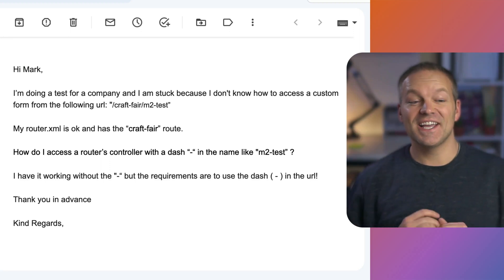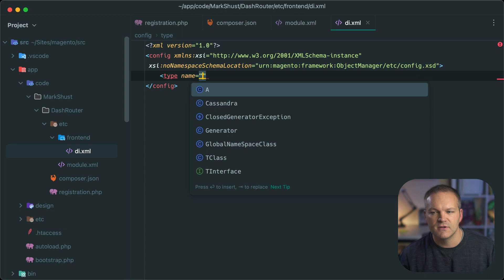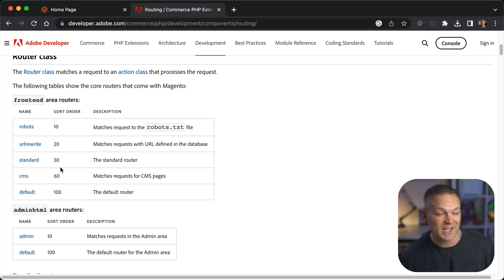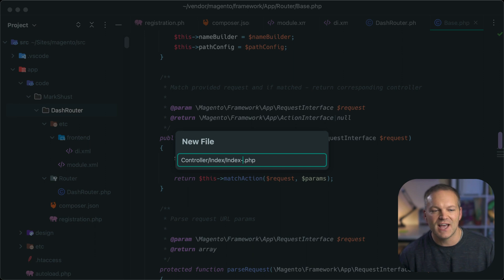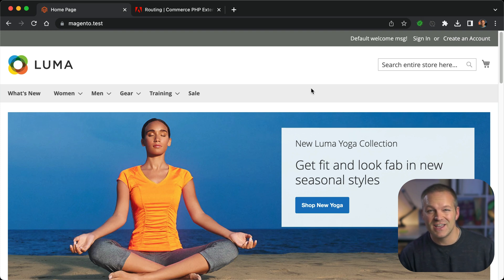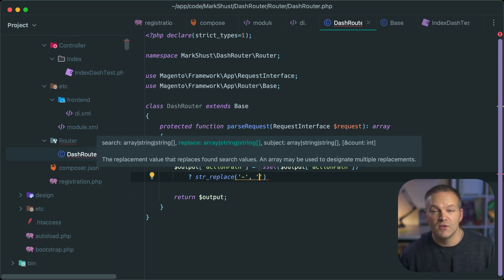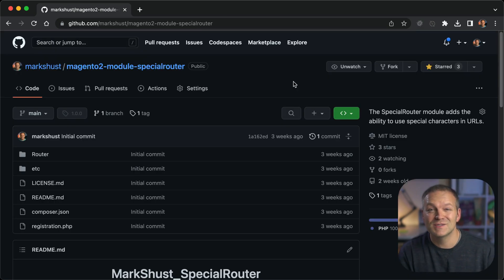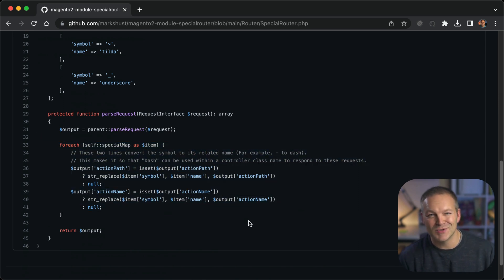How To Build a Custom Router in Magento 2 for Dashes in URLs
Want to learn more advanced Magento routing concepts?

How to build a custom router in Magento 2 to handle dashes in URLs.